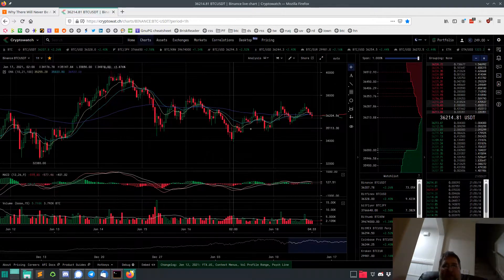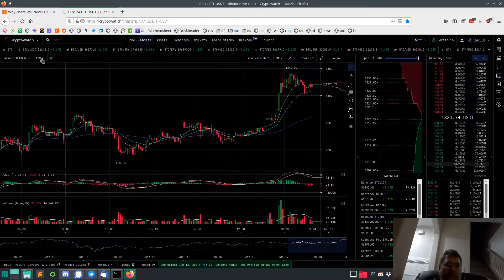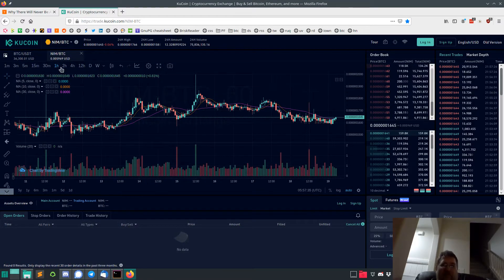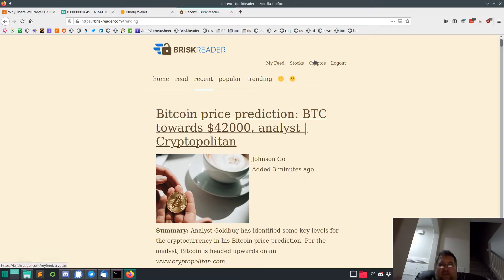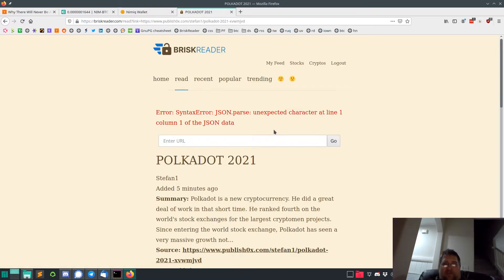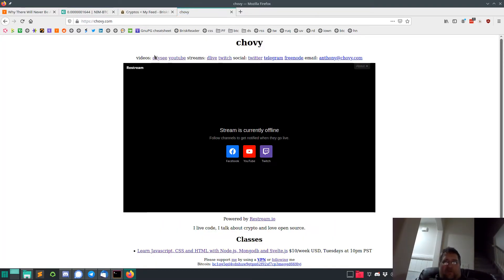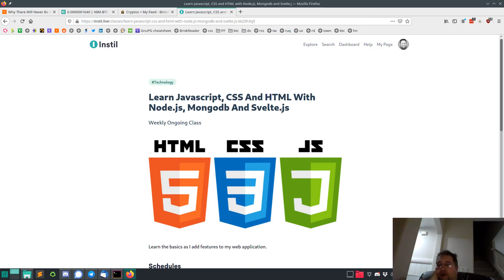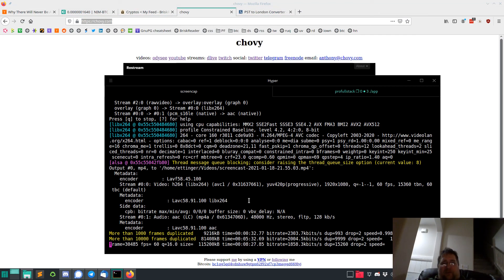Recap of Polkadot (DOT), Nimiq (NIM) and a new class I'm teaching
I will be teaching a class for $10/week on Node.js and Svelte.js starting Tuesdays at 10pm PST.